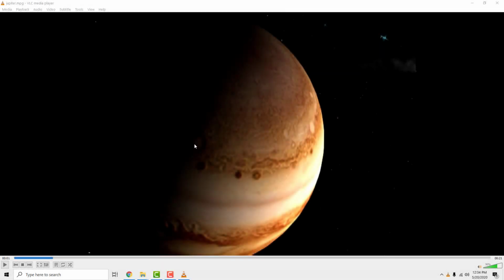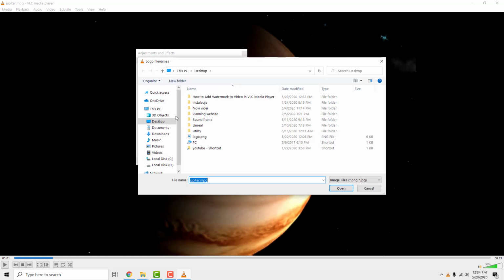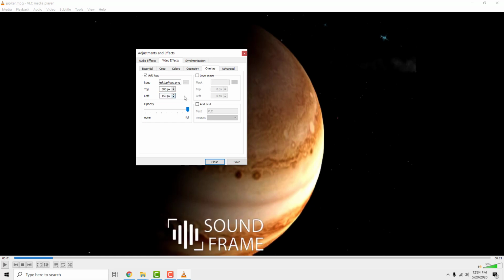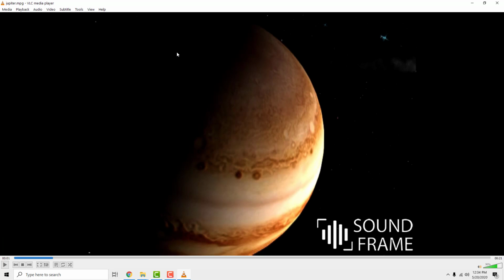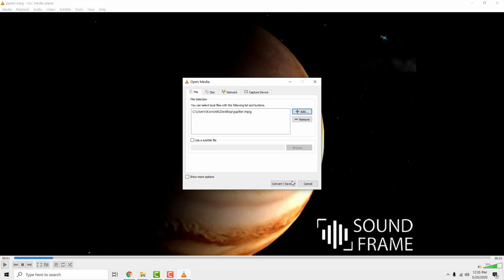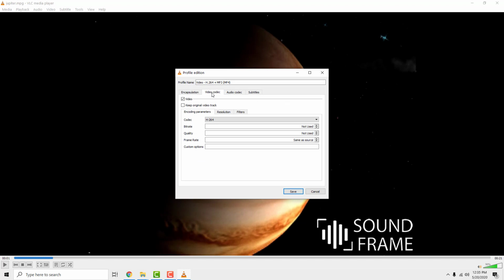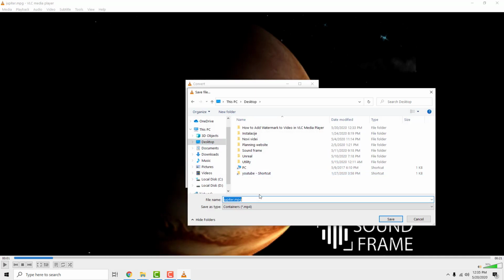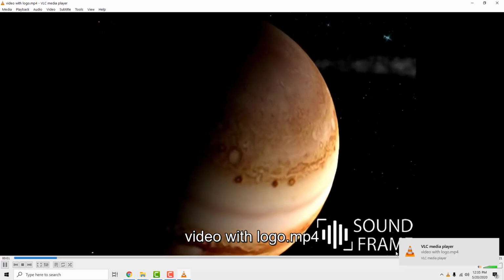How to Add Watermark to Video in VLC Media Player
A quick way to add a watermark or logo to your videos using a VLC media player.

MORE VLC TIPS & TRICKS

To add a watermark or logo to a video in VLC you need to go to tools, effects and filters.
Over here click video effects.
Go to the overlay tab.
Enable this box add logo.
Now search for your logo image.
Make sure that image is png format so you can keep the transparency, otherwise you will have white background.
Choose your logo.
You can position logo by adding pixels to the top for example 500 for top and 1500 for left.
This numbers means how far you move logo from top and from left.

Last step is when you are satisfied with logo and its position click save and go to media
Go convert, save.
Add your video.
Click on the dropdown menu and select convert.
Select mp4 from the dropdown menu.
Usually, it’s the first one.
Now click this little wrench icon and go video codec.
In this tab go filters.
Find logo video filter select it and click save.
Now click browse where you want your video to be saved.
And click start.

Wait for the process to finish and when you play the video you will see your logo in the bottom.

And this is it.
This is how you add Watermark to Video in VLC Media Player.